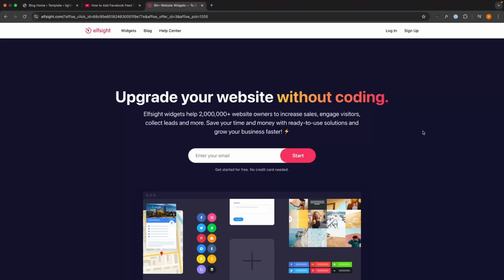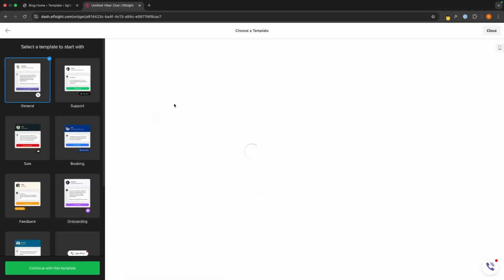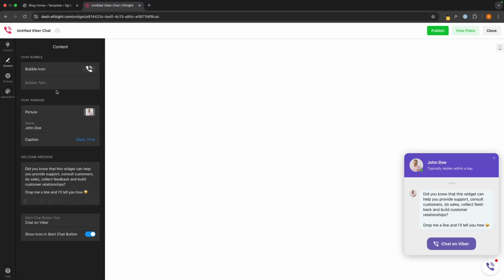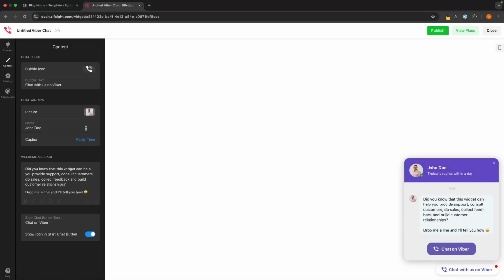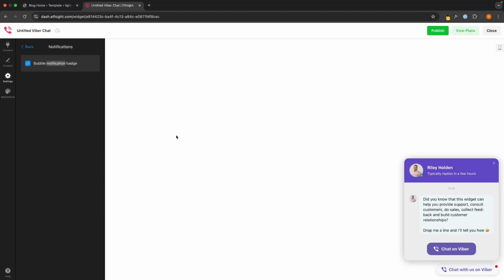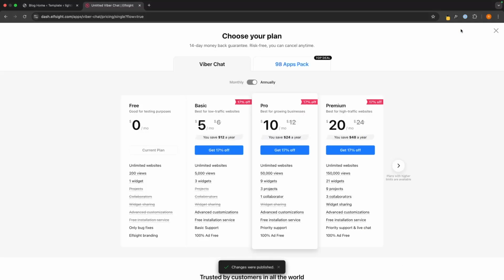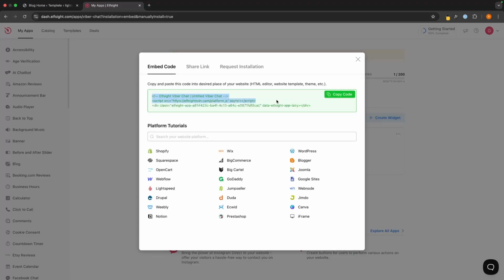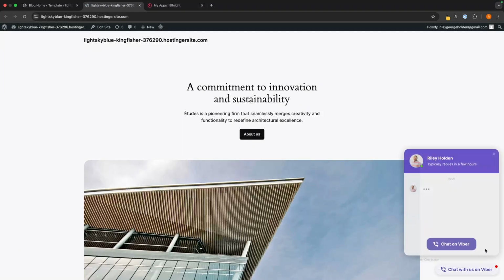How to Add Viber Chat to Your Wordpress Website (2025)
In this video, Ill show you how to add viber chat to your wordpress website.